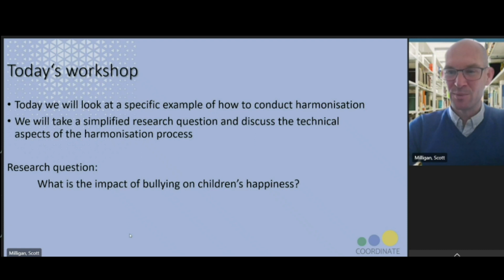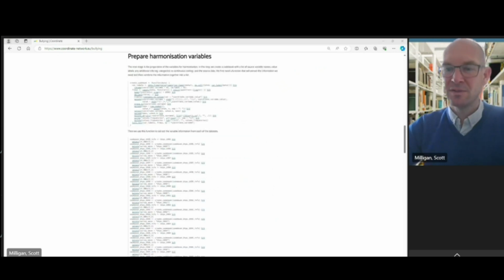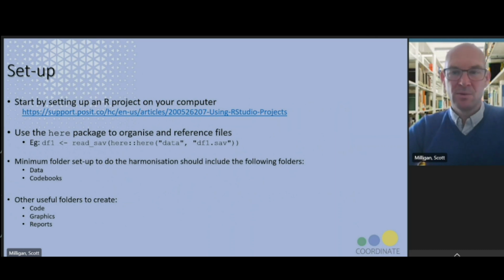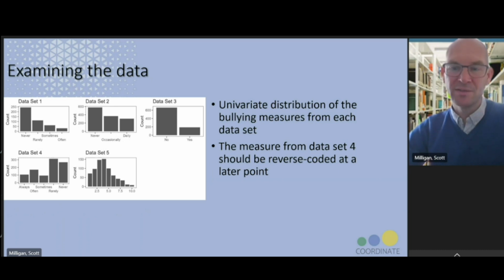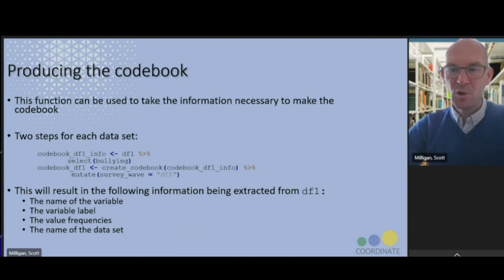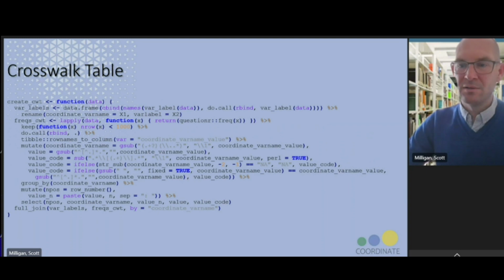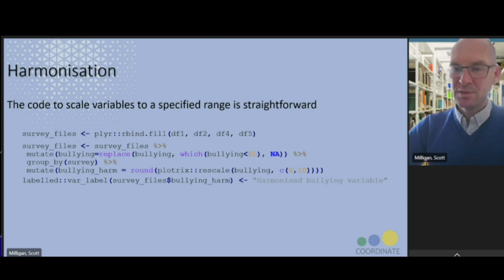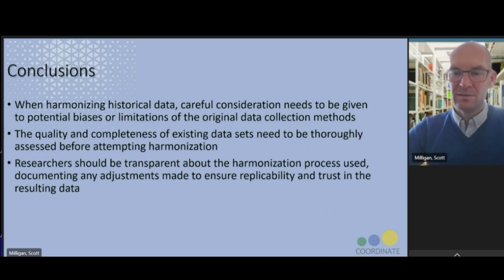COORDINATE Harmonisation Workshop 2 – Hands-on data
In this workshop, Scott Milligan, from the GESIS Leibniz Institute for the Social Sciences, leads the participants through a complete data harmonisation exercise based on an R script that appears like those offered in the Harmonisation Toolbox (see COORDINATE Harmonisation Workshop 1). The exercise demonstrates the harmonisation process using an extended example examining the correlation between bullying and children's happiness based on a set of simulated data sets. The data sets and the associated R code can be downloaded so that the participants can follow along.

Timestamps:
00:00 Introduction / Today’s workshop / Context
03:54 The Harmonisation Toolbox
07:23 The simulated training data
12:20 Set-up (of R / packages)
16:59 Examining the data
22:22 The codebook
27:12 Reverse coding
28:35 The crosswalk table
33:28 The harmonization code
37:07 Saving and exporting the results
39:24 Conclusions